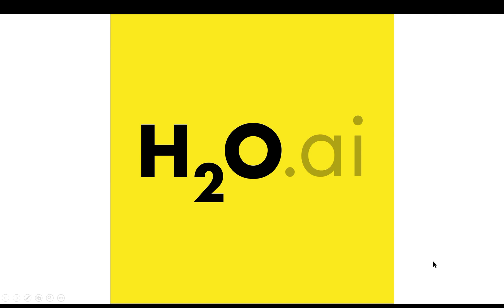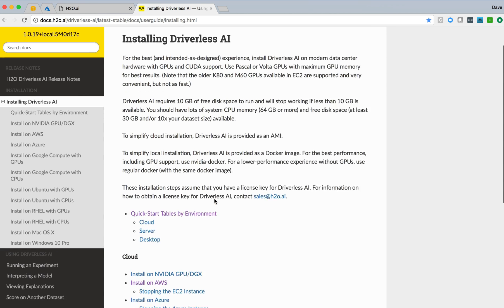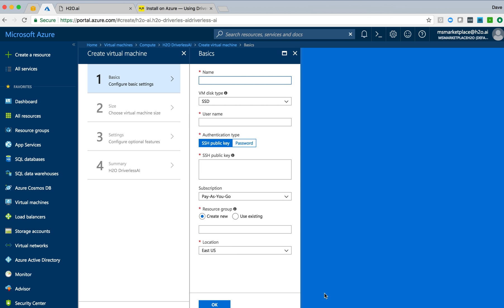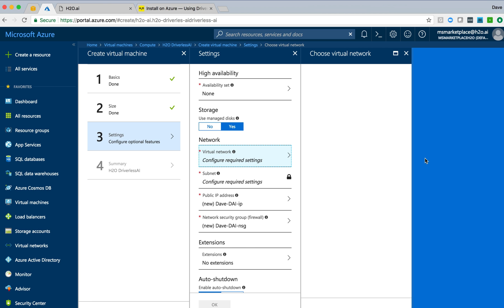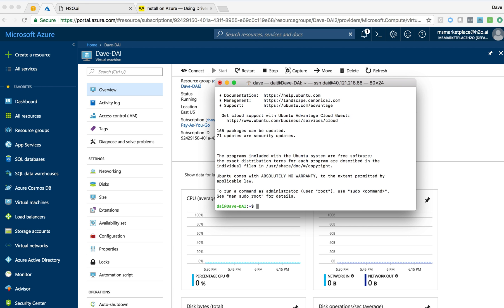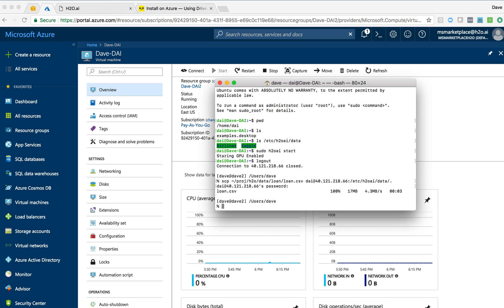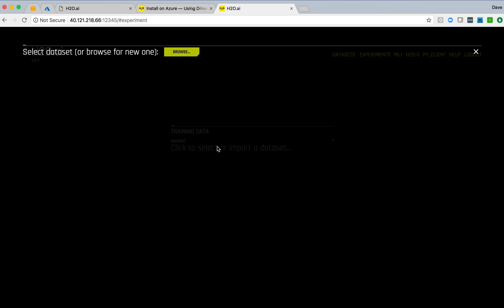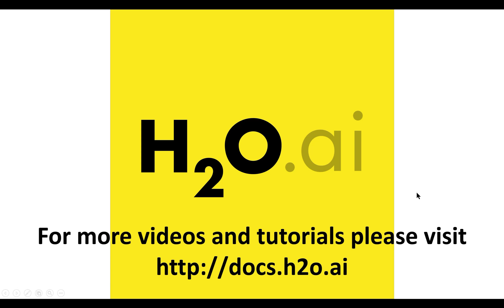Installing Driverless AI on Azure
In this video, Dave Finnegan (Solution Engineer, H2O.ai), shows you how to install Driverless AI on Microsoft Azure Cloud.

- An account on Microsoft Azure